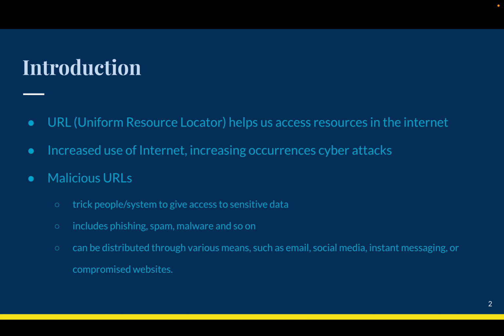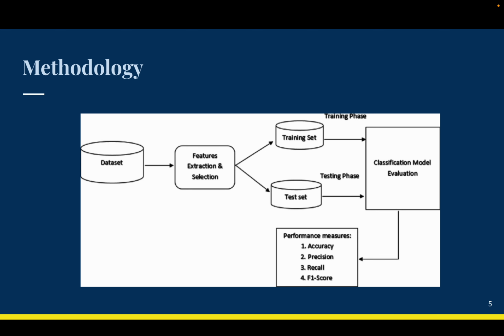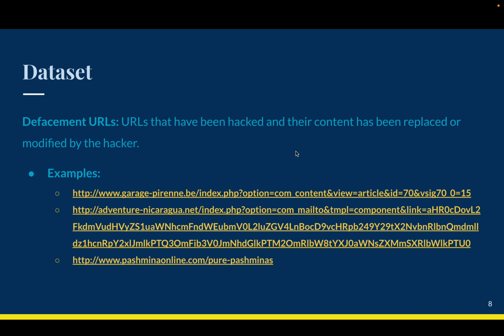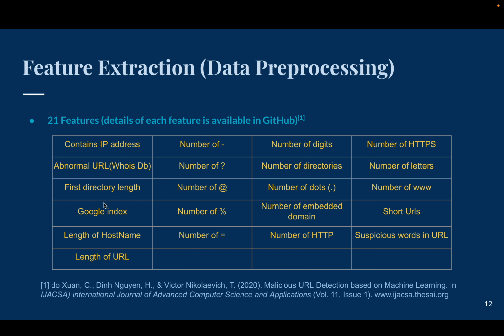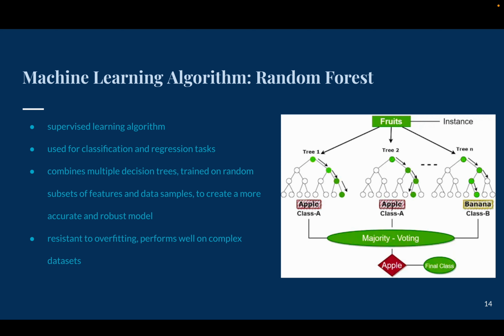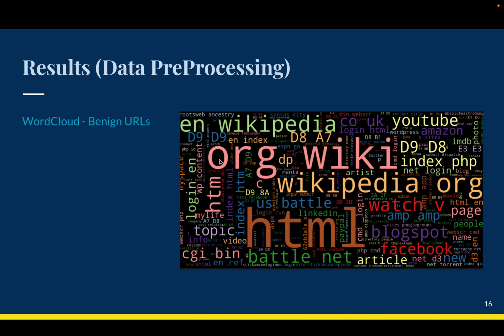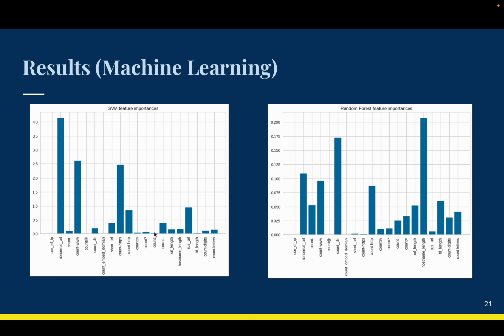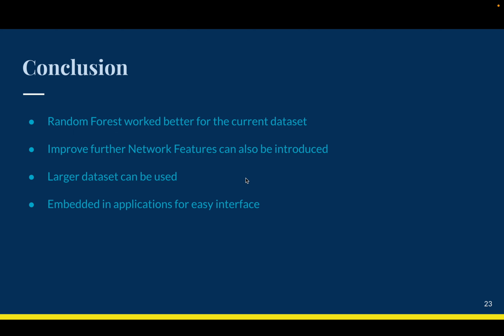Malicious URL Detection Using Machine Learning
Identify Malicious URLs based on their lexical features Using Machine Learning Approaches and Compare them.

Machine Learning Algorithms Used:

1. Support Vector Machine
2. Random Forest
3. XGBoost